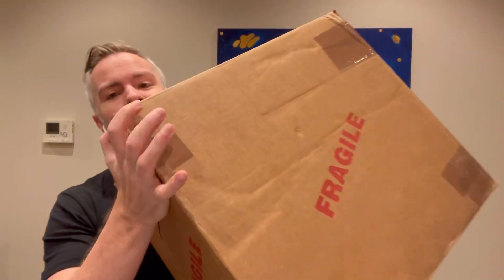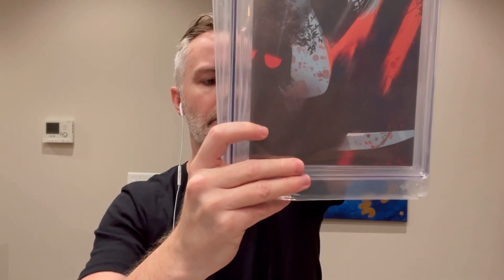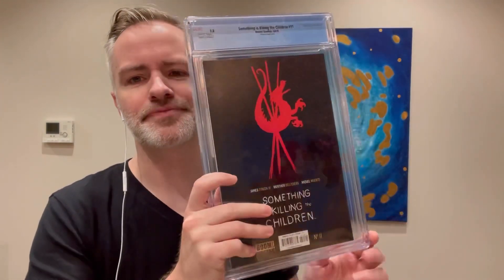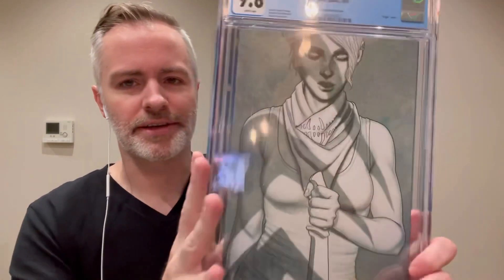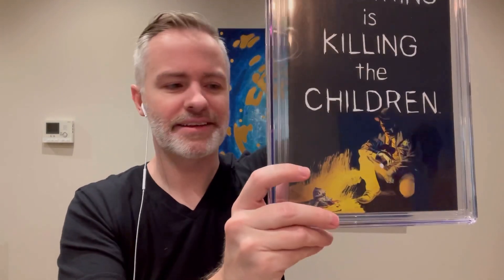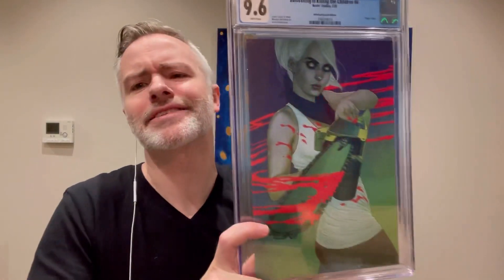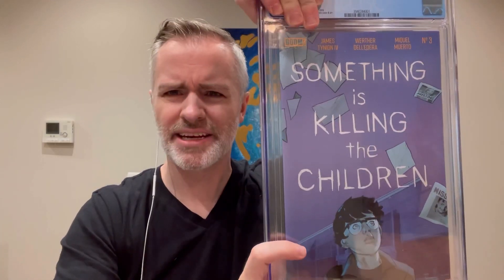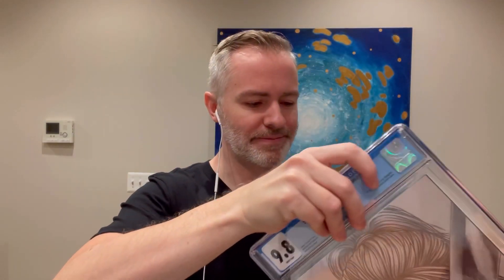One month turnaround time??? CGC unboxing of hard-to-find SIKTC variant comic books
All graded Something is Killing the Children (SIKTC) comic books in this unboxing. Rare printings and variant covers. One doozy in this haul. Thanks for checking it out!

If you like this video, leave a comment or click that “thumbs up” to show your appreciation!

I frequently post comics for sale on eBay on Sunday evenings. Check out what’s currently listed for sale at: